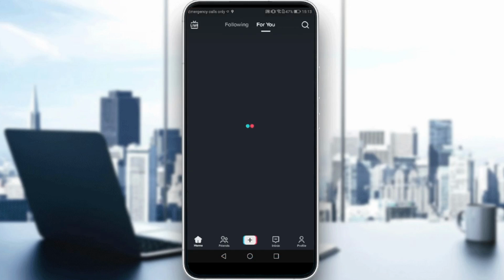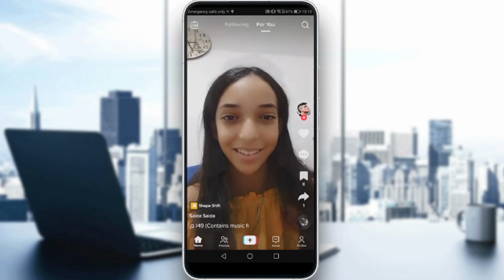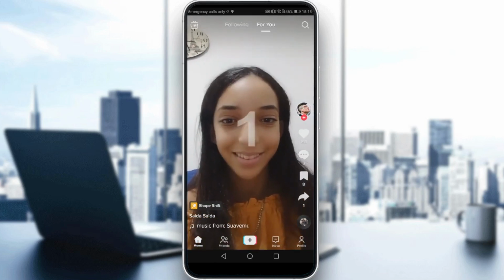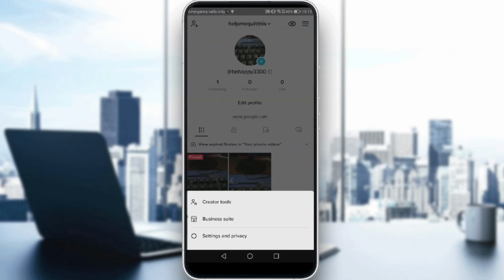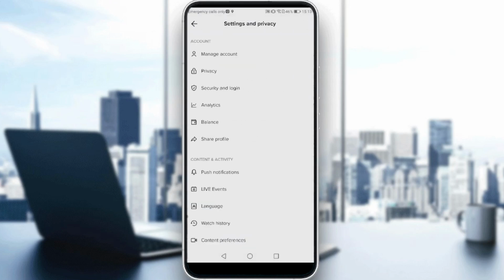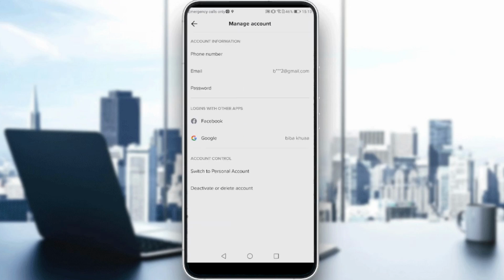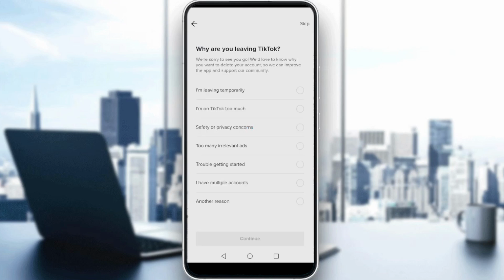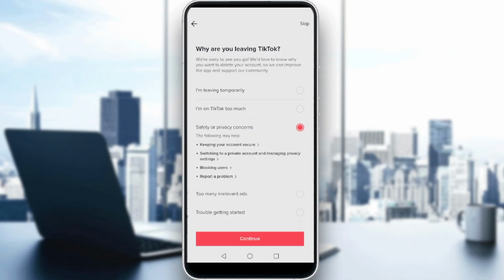How To Delete Tiktok Account Permanently Tutorial